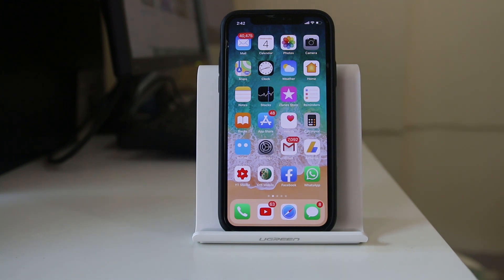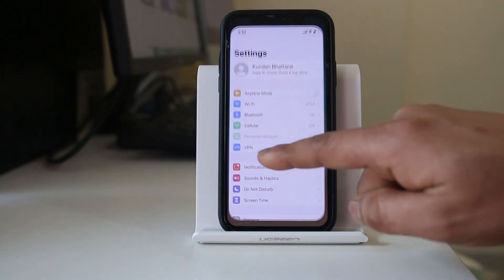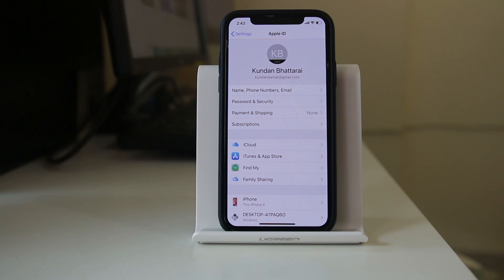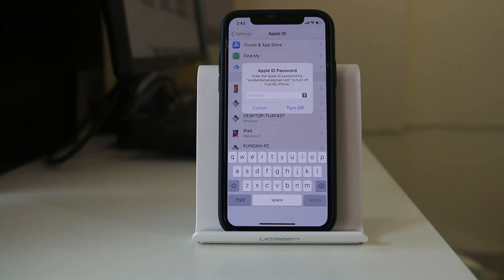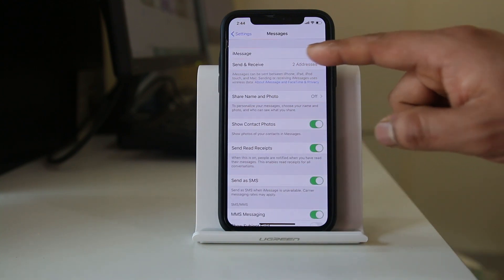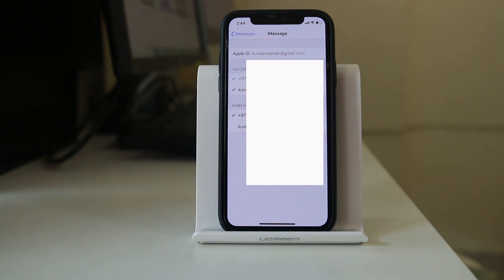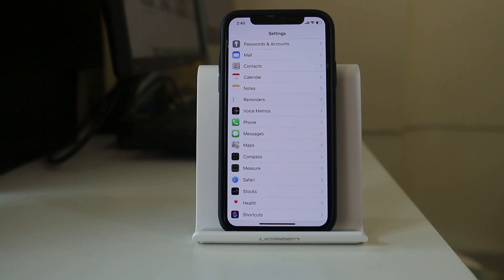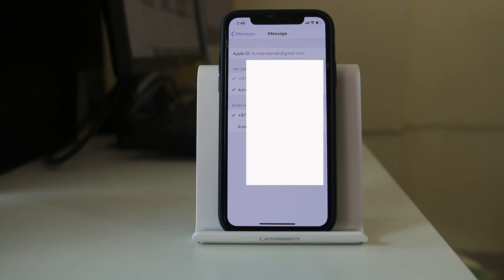Why are you receiving others iMessage and FaceTime call [ Reason and Solution ]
Receiving others iMessage and FaceTime | Why am I getting my Wife's text messages on my iPhone | Can you see someone else iMessage |How to get someone else iMessage on your iPhone. In this video today we will see why are you receiving others iMessage and FaceTime call in your iPhone and how to fix the issue.

Okay you got a new iPhone or you have an iPhone then you suddenly start to get someone else iMessage or FaceTime call then in this video today we will see what is the reason and how to fix the issue. This also answers some of the other similar queries such as if someone has my Apple ID can they see my texts, how do I stop iMessage from going to multiple devices, 2 iPhones receiving same texts, How do you stop text messages from going to all my apple devices

If you are receiving text message notification more than once, one when you receive the text message and then after 5 minutes then let us see how to fix the issue.

Select “Notifications”.
Select “Messages”.
Select “Repeat alerts”.
Select “Once”.

Turning off iMessage

The other thing what you do is :
Go to “Settings”.
Select “Messages”.
Now what you do is turn off “iMessages” and then turn it again.
Toggling the iMessage on and off can sometime fix the issue.

It might be a bug with the iOS software so, update the iOS software.